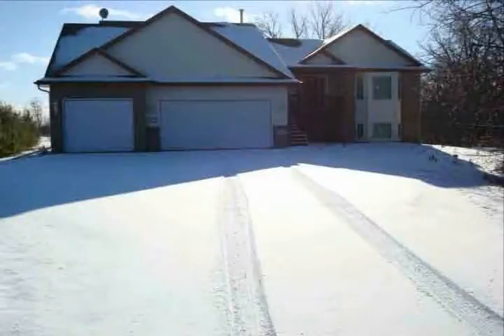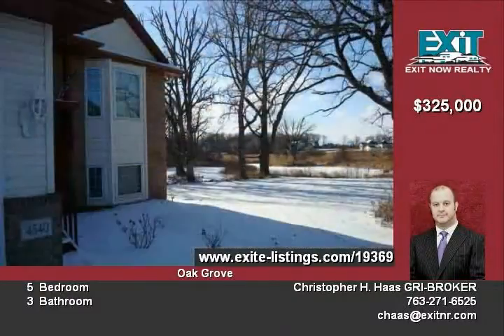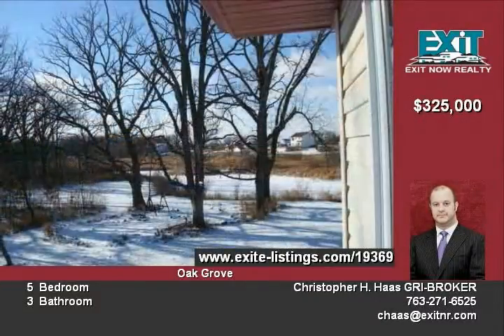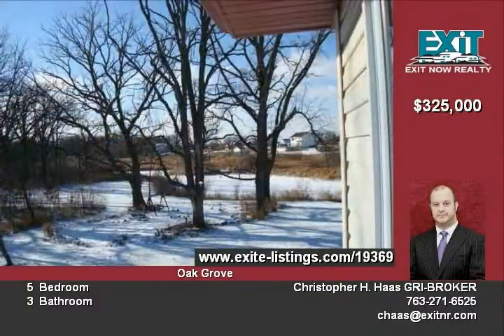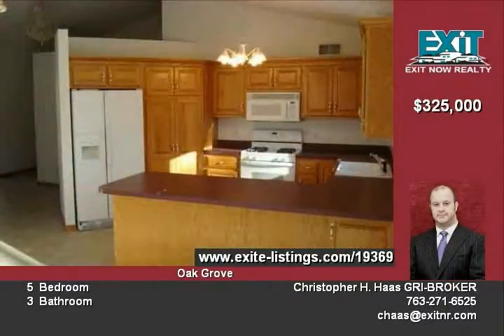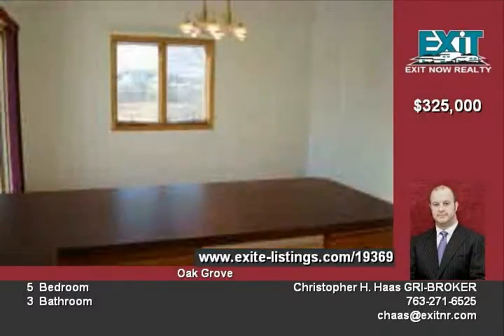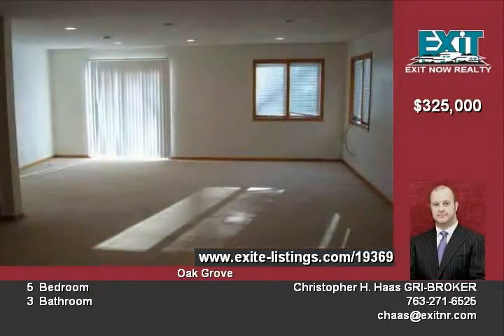4540 200th Ln NW Oak Grove MN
This is just a lovely home!  This home has approximately 3300 square feet of luxiourious living with all the extras  This home sits on 25 treed acres in a park like setting with pond in the back yard This large home has 5 bedrooms and 3 baths (including a Private Master Bath)  It also boasts 2 fireplaces, a vaulted foyer and a large lower level family room All appliances are included here along with an extra large 3 car garage  Come and see this beautiful home with all it's charm today!

**Refer to listing website for current information.

Video uploaded on Sat 30 May, 2009